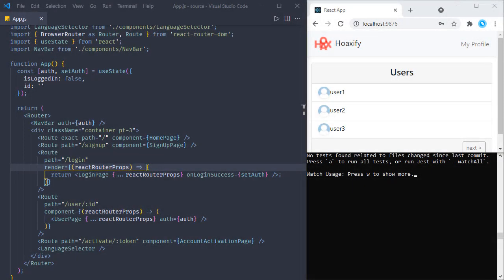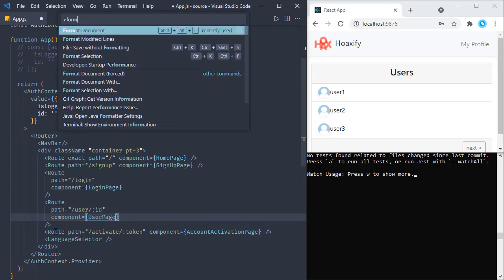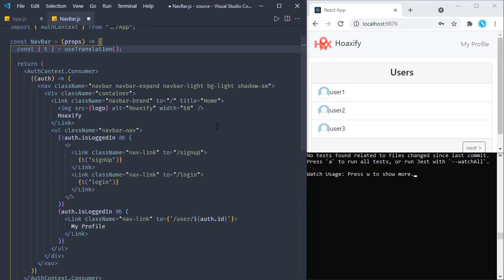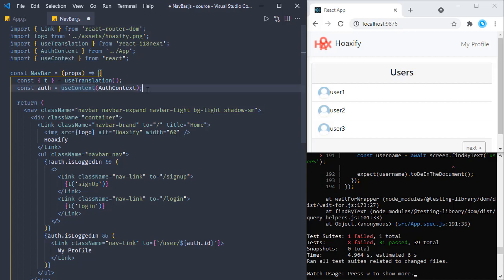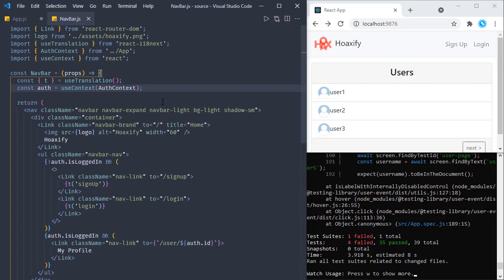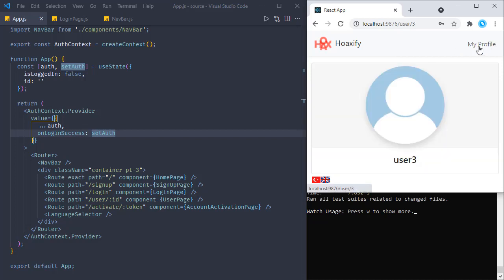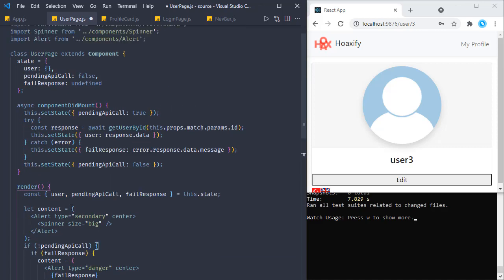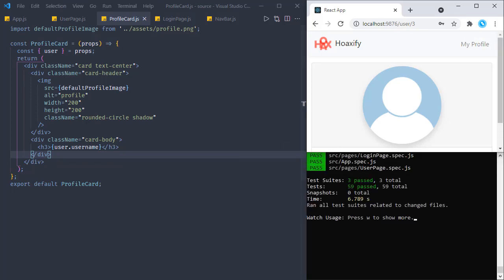React - Context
This is taken from my course, React with Test Driven Development at udemy.

As the application grows, global state management is become a requirement. In react we can solve this one with Context api.
Context provides a way to pass data through the component tree without having to pass props down manually at every level. And in this one we use Context for managing logged in state for the application.